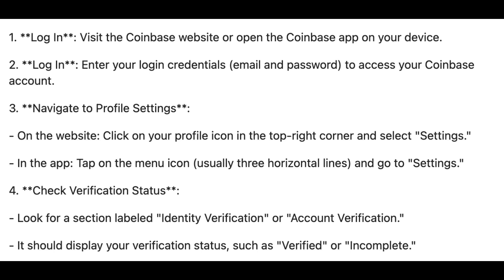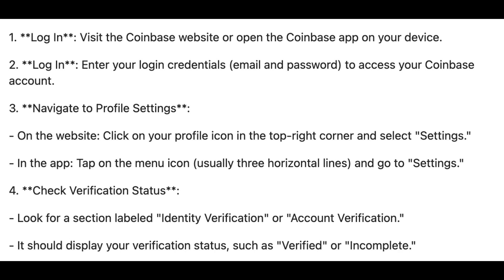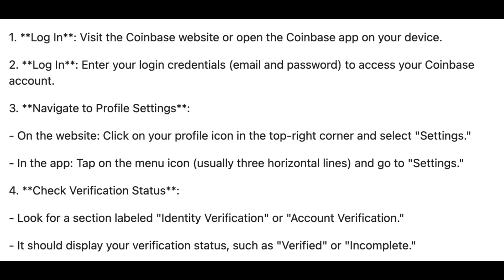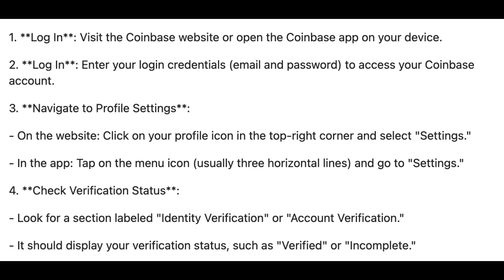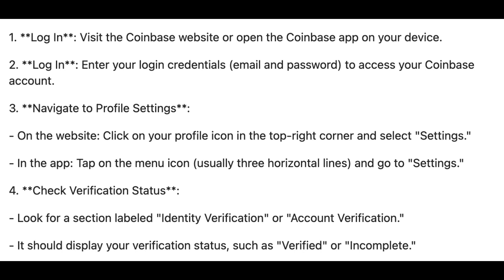How to Know if Your Coinbase Account is Verified (2025)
In this video I'll show you how to know if your coinbase account is verified.

Contents:
- how to check if my coinbase is verified
- how to know if coinbase is verified
- How to Know if Your Coinbase Account is Verified